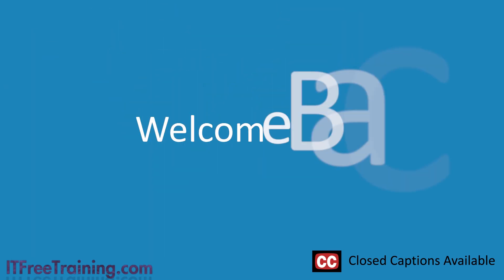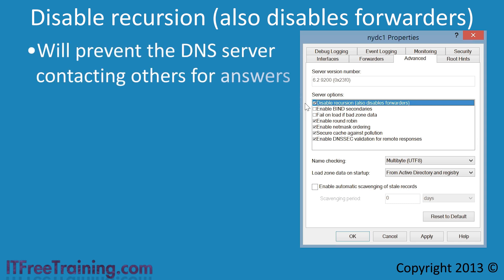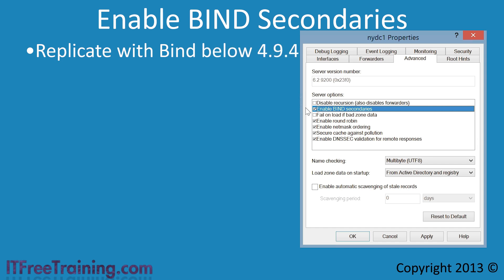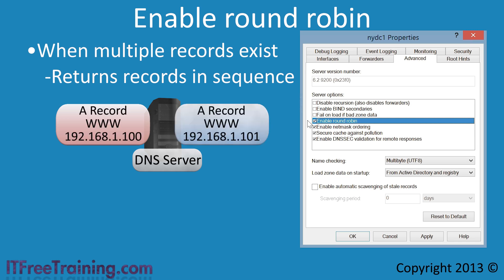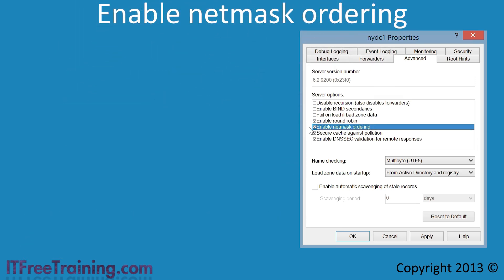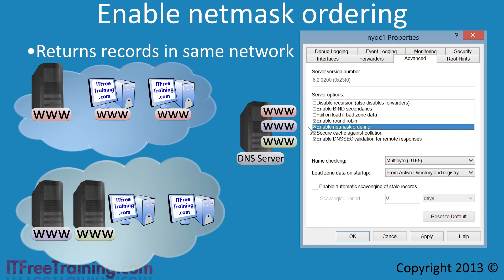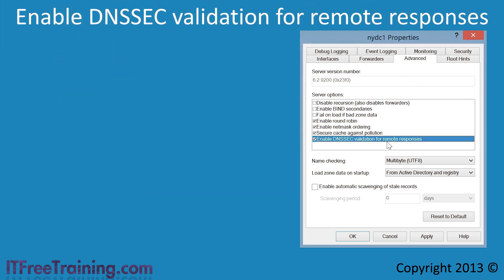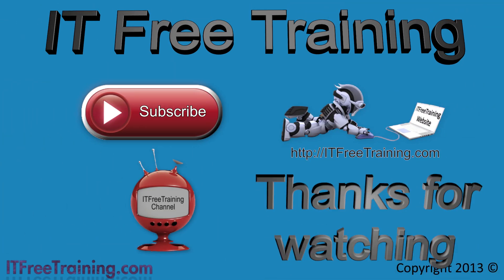Windows DNS Server Settings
This video will look at the settings found in Microsoft DNS server. These settings allow you to fine tune the results given by Microsoft DNS server to the clients.

Demonstration
This demonstration is done with Windows 8 with remote Server Administration Tools (RSAT) installed. on how to install.

1. To open DNS manager, open charms by moving the mouse to the top right of the screen and then select the search option. For the search option select Administrative Tools. Once Administrative Tools is open, select the icon for DNS to open the DNS manager.
2. When DNS manager opens, it will prompt you for the DNS server to administer. If it does not, it will display the last used DNS server when the DNS manager was opened last. If the DNS server that you want to manage is not listed, right click on DNS at the top and select the option "Connect to DNS server".
3. In order to get to the DNS server settings, right click the DNS server in DNS manager and select the option properties. The settings of the DNS server are found on the advanced tab. To configure the settings in here, it is just a matter of ticking or un-ticking the option that you want.

Disable recursion (also disable forwarders)
This option prevents the DNS server contacting other DNS servers when it is not able to resolve the DNS request itself from the zone files on the DNS server or from its cache. If a DNS server on your network is not required to resolve DNS requests for clients by contacting other DNS servers, this option should be ticked. By ticking this option this helps keep the DNS server more secure from DOS attacks, or denial of service attacks. A denial of service attack is when an attacker floods a DNS server with requests and thus prevents it from answering legitimate requests. Like any other server on the network, to keep it more secure you should disable services or settings that are not required to make the server more secure and less vulnerable to attack.

Enable Bind Secondaries
If the DNS server is replicating with Berkeley Internet Name Domain (BIND) DNS servers this option will increase the compatibility with those servers. What it does is it disables some of the compression options used in replicating. The reality is, these options have been supported in BIND since version 4.94 which was released in the late 90's. Unless you are replicating with a very old Linux or Unix DNS server there should not be the need to ever enable this option. Since it changes the replication compression options, it effectively increases the amount of replication data required and thus should only be switched on if you are experiencing problems.

Fail on load if bad zone data
If this option is ticked, if there are an errors detected in the zone file it will not be loaded. In most cases you would not enable this option as this would prevent the DNS server from answering queries for this DNS zone if any errors were in the file for any reason. If you are more worried that data is accurate rather than the DNS server answering requests, tick this option.